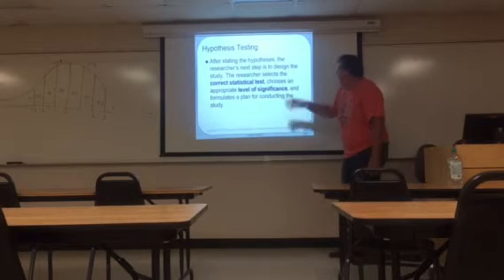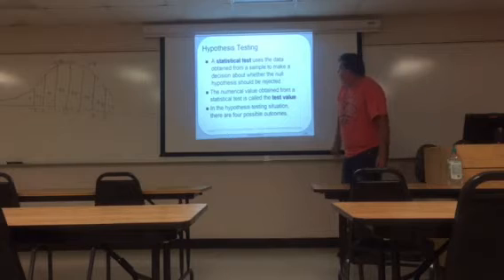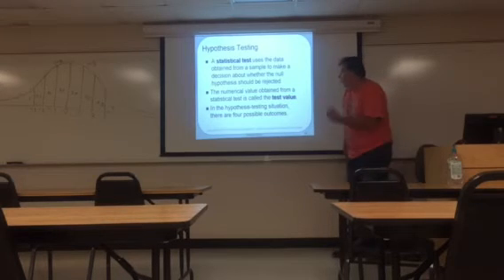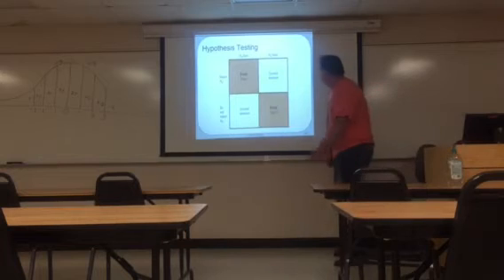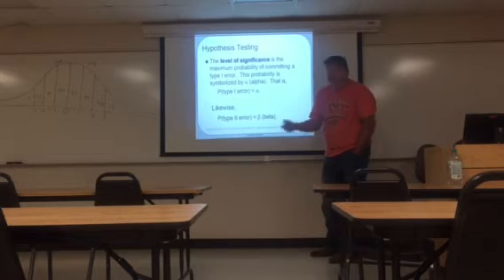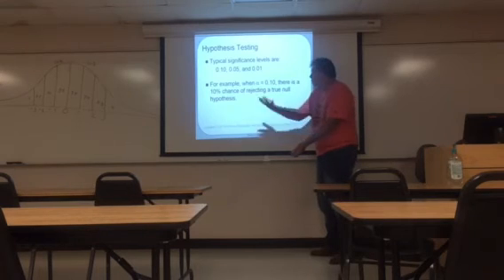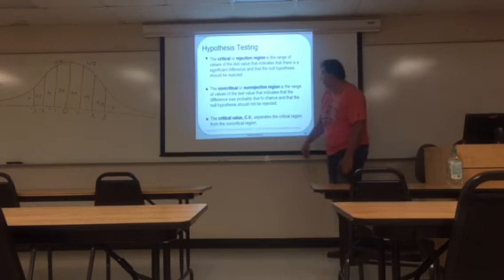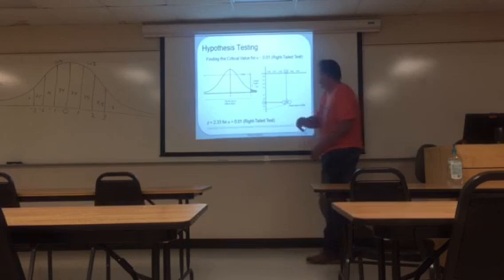Chapter 8 Pt 2